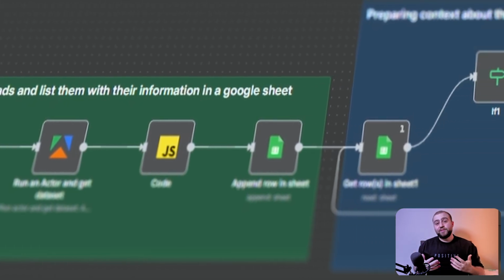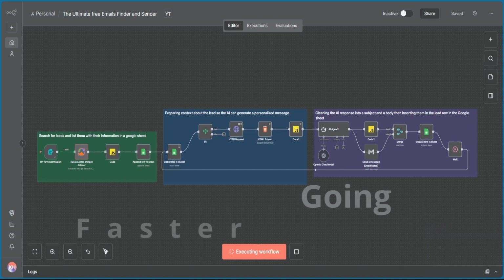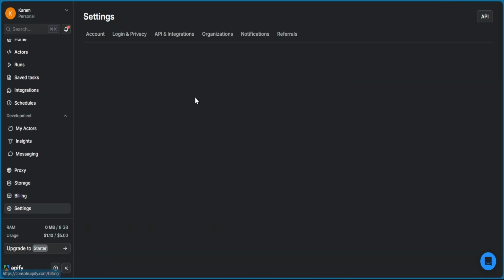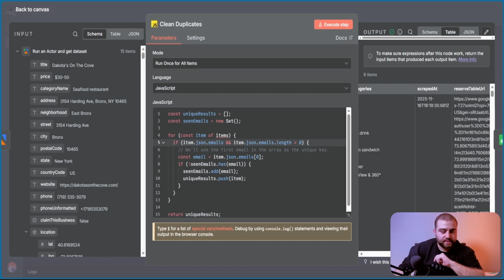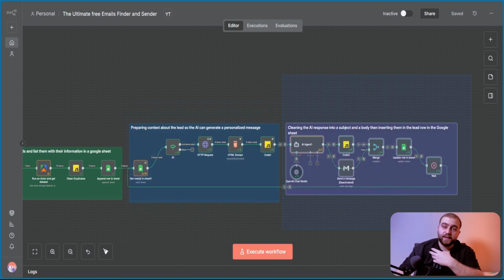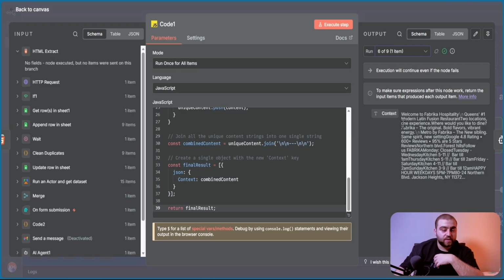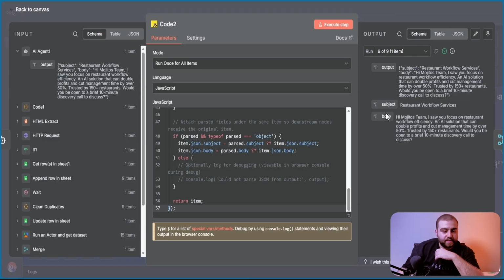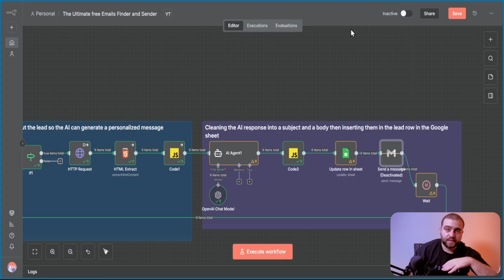Get Unlimited FREE Leads with n8n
Unlock unlimited, hyper‑personalized email outreach using n8n, Apify, and simple Google Sheets. This step‑by‑step tutorial walks you through the full pipeline: scrape leads, dedupe and clean results, enrich data, generate AI‑written subject lines and email bodies from each lead’s website content, and (optionally) auto‑send emails via Gmail.

💡 What you’ll learn:
✅ How to capture unlimited free leads using an Apify actor inside n8n
✅ How to get and set up Apify API credentials and actor JSON for scraping
✅ How to deduplicate and clean scraped leads with a code node
✅ How to structure Google Sheets to store leads and AI drafts reliably
✅ How to extract website HTML, clean it, and prepare context for AI prompts
✅ How to prompt an AI agent for short, conversion‑focused subject + body in JSON
✅ How to map AI output to separate subject and body fields in Google Sheets
✅ How to optionally auto‑send emails with Gmail while avoiding API limits
✅ How to get leads emails for free
✅How to use google maps apify actor (scraper)
✅ How to make the AI write personalized outreach emails for the leads and auto sends them using n8n

This tutorial keeps the workflow simple and production‑ready: form input → Apify scrape → code cleaning → Google Sheets → HTML extraction → AI personalization → update sheet → optional send. Perfect for growth hackers, agency owners, and automators who want scalable, low‑cost outreach.

Chapters:
⏱️ 0:00 - Intro
⏱️ 0:06 - Demo overview
⏱️ 0:09 - Where to get the template
⏱️ 0:18 - Import template
⏱️ 0:28 - Open workflow
⏱️ 0:36 - Sheet structure
⏱️ 0:41 - Sheet columns
⏱️ 0:50 - Run demo
⏱️ 0:55 - Inputs explained
⏱️ 1:06 - Run processing
⏱️ 1:13 - Inspect results
⏱️ 1:21 - Missing socials
⏱️ 1:26 - Website/email check
⏱️ 1:44 - Form node details
⏱️ 1:48 - Field breakdown
⏱️ 2:00 - Apify credits
⏱️ 2:09 - Get Apify API key
⏱️ 2:16 - Paste actor JSON
⏱️ 2:36 - Raw Apify output
⏱️ 2:52 - Dedupe with code node
⏱️ 3:01 - Why dedupe matters
⏱️ 3:18 - Example: 15 → 9
⏱️ 3:34 - Google Sheets creds note
⏱️ 3:56 - Subject/body = NA
⏱️ 4:12 - Add custom columns
⏱️ 4:23 - Two AI steps
⏱️ 4:45 - Loop NA rows
⏱️ 5:05 - IF node stop logic
⏱️ 5:20 - Scrape website HTML
⏱️ 5:48 - HTML extract raw data
⏱️ 6:11 - Clean HTML to context
⏱️ 6:17 - Feed AI context
⏱️ 6:21 - Prompt structure
⏱️ 6:29 - Name fallback & tone
⏱️ 6:40 - Prompt placement tip
⏱️ 6:56 - AI returns JSON string
⏱️ 7:17 - Split into subject/body
⏱️ 7:30 - Optional Gmail send
⏱️ 7:41 - Send before/after update
⏱️ 7:52 - Map to sheet update
⏱️ 8:03 - Add delays for limits
⏱️ 8:11 - Fix send variables
⏱️ 8:36 - Final notes & CTA